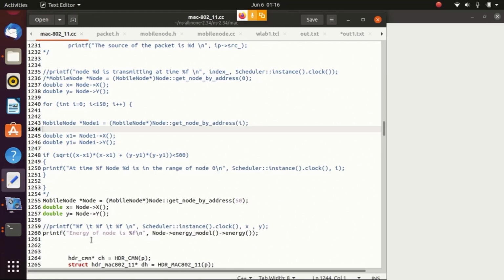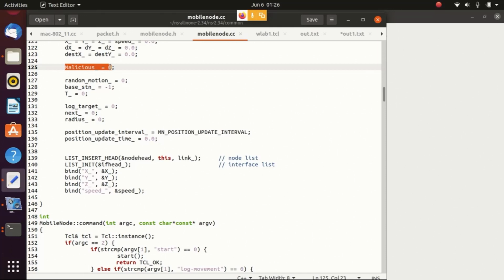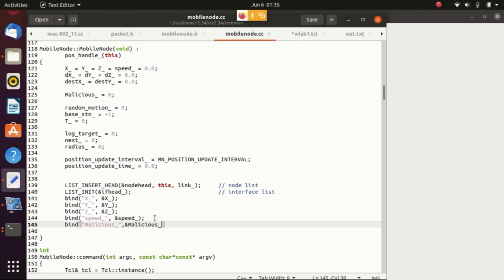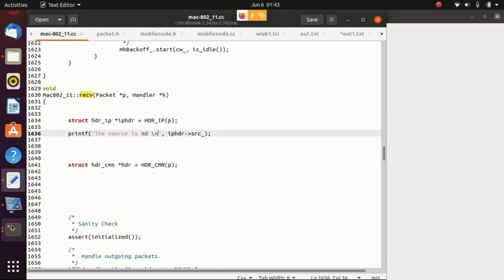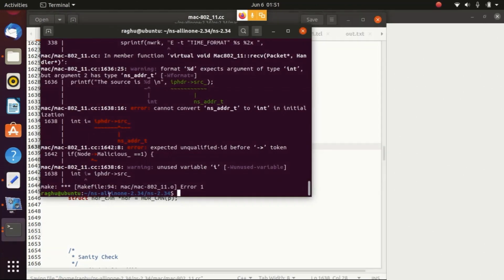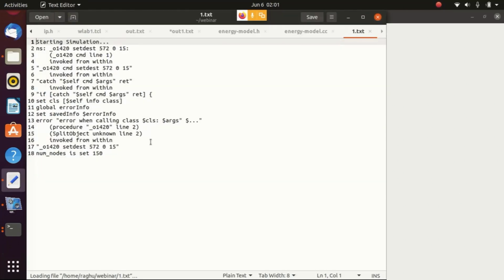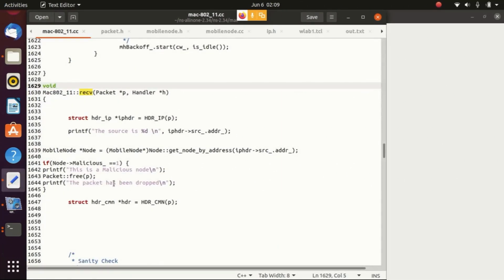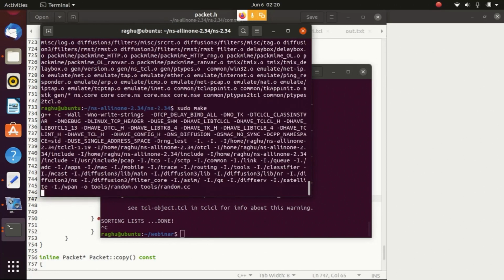Lesson 4.3: Diving Deeper into the Source Code